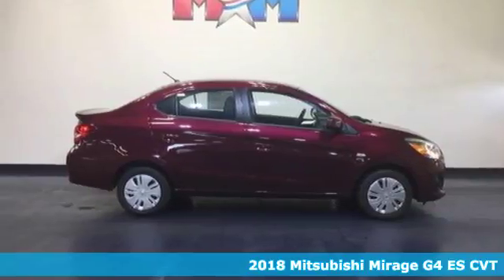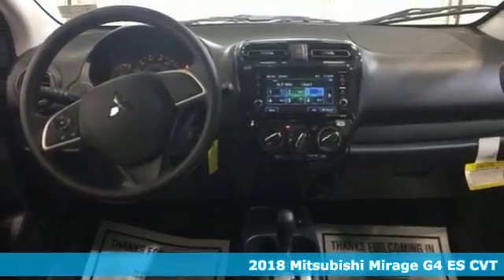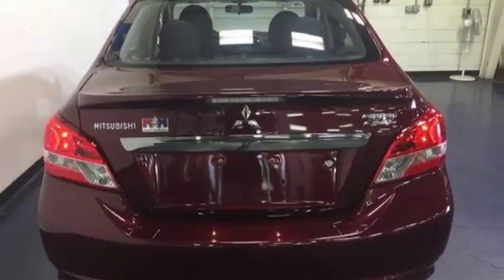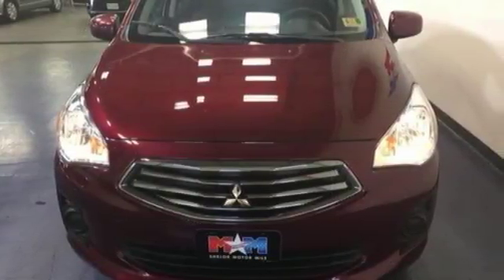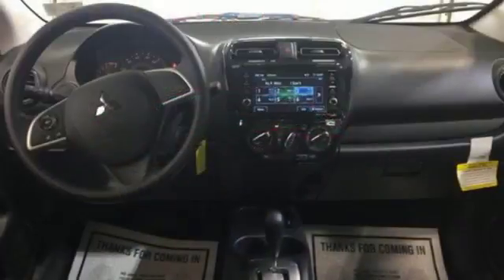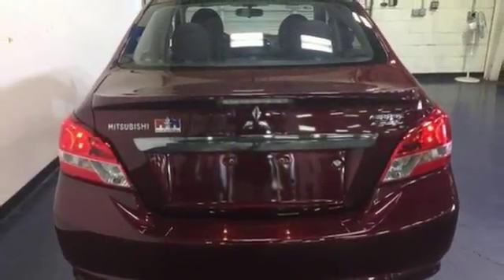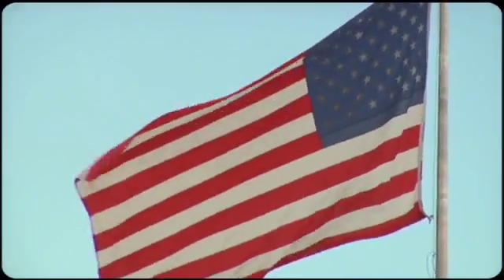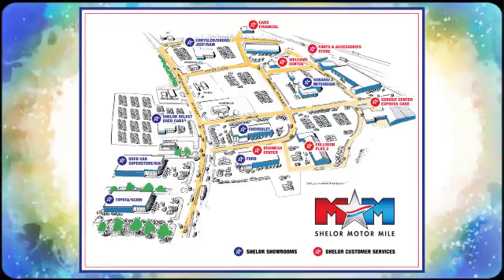New 2018 Mitsubishi Mirage G4 Christiansburg VA Blacksburg, VA MT180211 - SOLD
Year: 2018
Make: Mitsubishi
Model: Mirage G4
Trim: ES CVT
Engine: 1.2L 3 Cylinder Engine
Color: WINE_RED_METALLIC
Stock #: MT180211
VIN: ML32F3FJ6JHF12380
ES trim. iPod/MP3 Input, Bluetooth, Back-Up Camera, KBB.com's review says Our 2018 Mitsubishi Mirage G4 sedan exhibited a smooth ride and strong brakes.. FUEL EFFICIENT 41 MPG Hwy/35 MPG City! READ MORE!br /br /KEY FEATURES INCLUDEbr /Back-Up Camera, iPod/MP3 Input, Bluetooth MP3 Player, Keyless Entry, Steering Wheel Controls, Child Safety Locks, Electronic Stability Control. br /br /EXPERTS ARE SAYINGbr /KBB.com explains Our 2018 Mitsubishi Mirage G4 sedan exhibited a smooth ride and strong brakes.. Great Gas Mileage: 41 MPG Hwy. br /br /VISIT US TODAYbr /At Shelor Motor Mile we have a price and payment to fit any budget. Our big selection means even bigger savings! Need extra spending money? Shelor wants your vehicle, and we're paying top dollar! br /br /.br / Chevrolet Ford Chrysler Dodge Jeep & Ram prices include current factory rebates and incentives some of which may require financing through the manufacturer and/or the customer must own/trade a certain make of vehicle. Residency restrictions apply see dealer for details and restrictions. All pricing and details are believed to be accurate but we do not warrant or guarantee such accuracy. The prices shown above may vary from region to region as will incentives and are subject to change. Tax DMV Fees & $499 processing fee are not included in vehicle prices shown and must be paid by the purchaser. Vehicle information is based off standard equipment and may vary from vehicle to vehicle. Call or email for complete vehicle specific information.